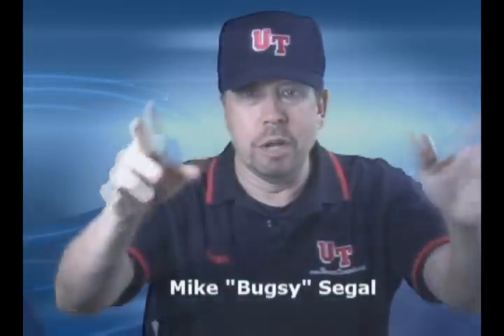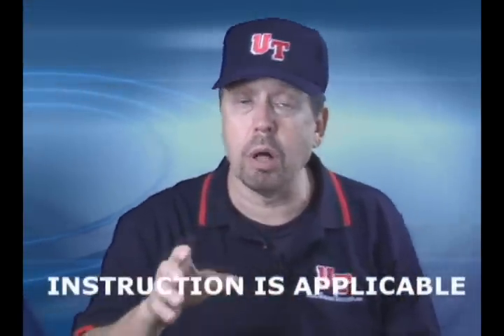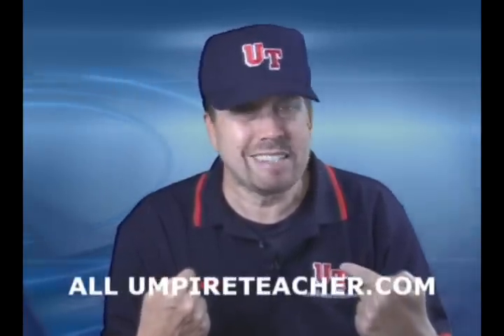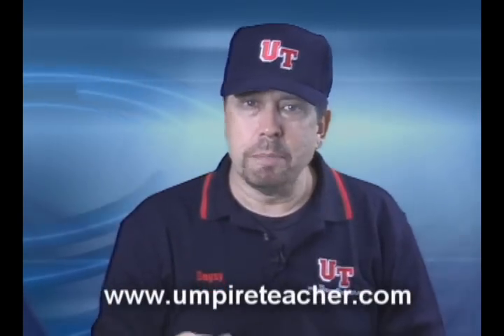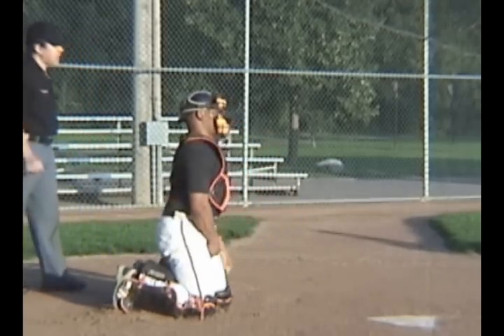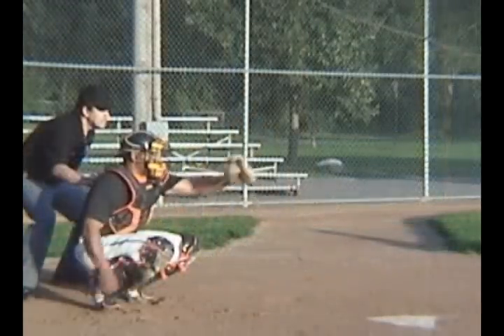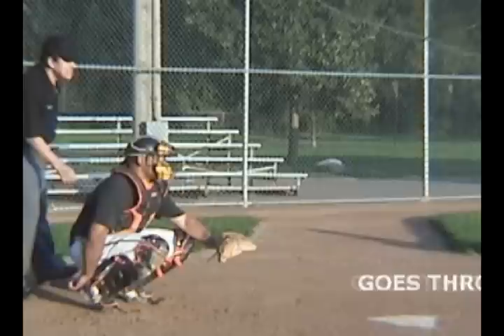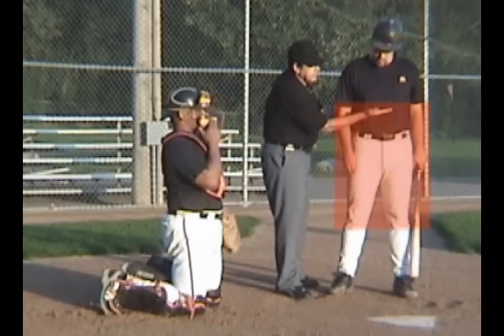Umpire Training Intro to UmpireTeacher.com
Major League Umpire, Vic Voltaggio and Pro (minor League) Umpire, Mike "Bugsy" Segal setting the standard for teaching Pro techniques specially designed for Amateur umpires, Youth ball through College Baseball.